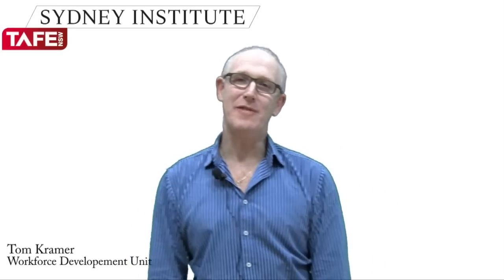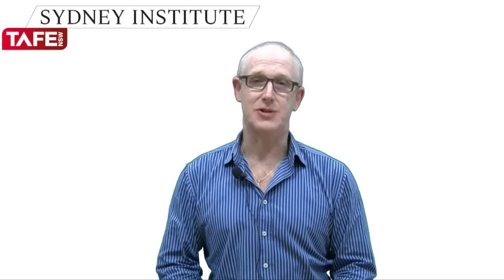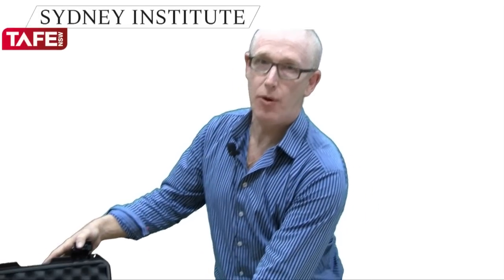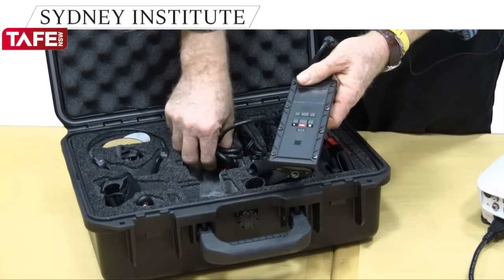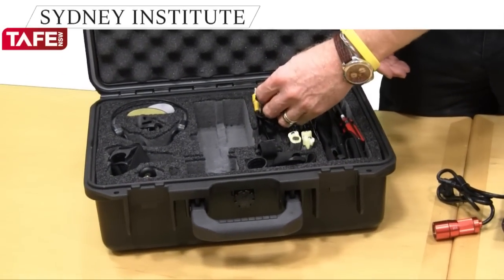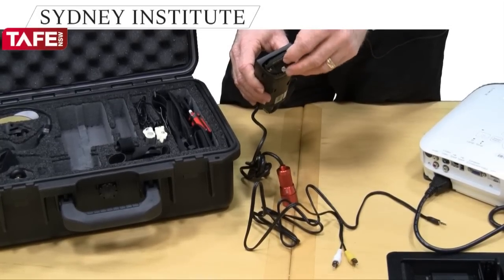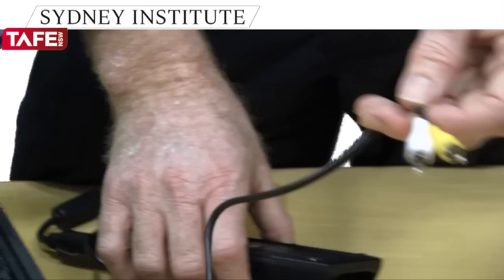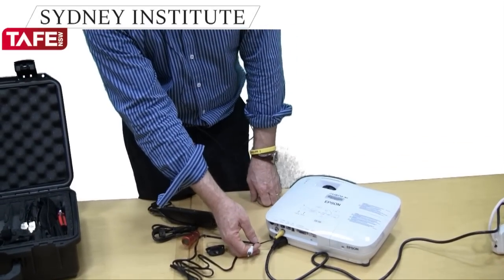Connect a POV camera to a projector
Video on how to connect a VIO 1.5 POV camera to a projector or IWB